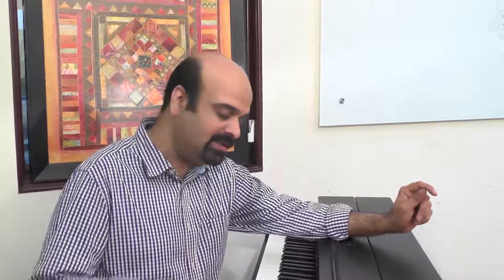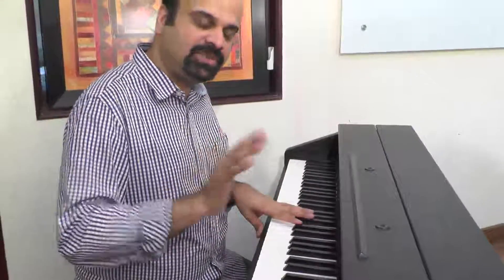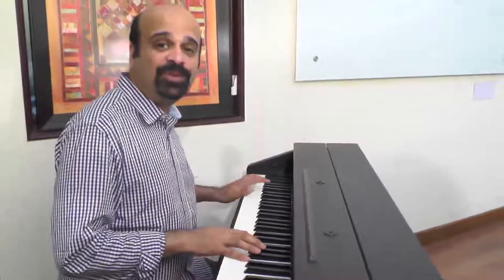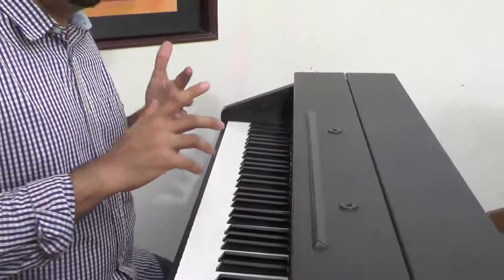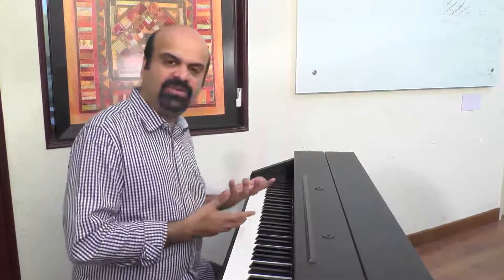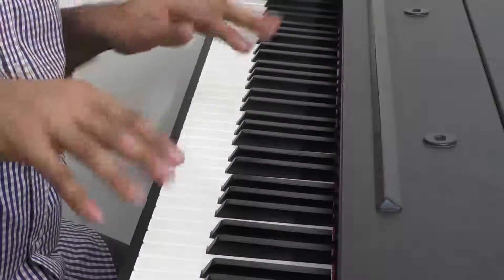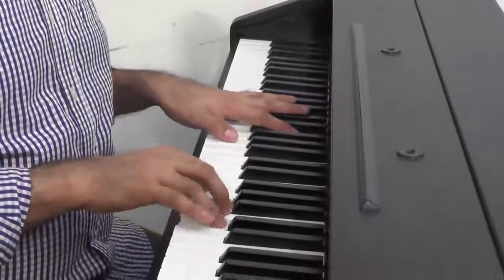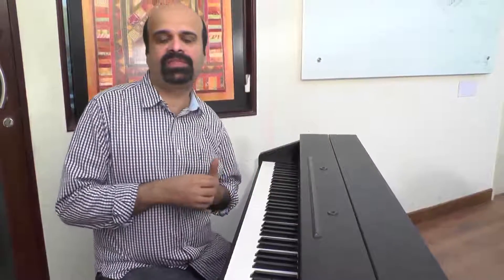Anil's Piano Lessons | Keys Unlimited | Legato and Staccato | Alaipayuthey | Episode 5 | Learn Piano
Anil Srinivasan demonstrates some other techniques of harmonizing Indian melody, this time using legato and staccato phrases in the accompanying hand.

Melodies used

Yeh Shaam Mastani
Film - Kati Patang
Composer - R D Burman

Pachai Nirame
Film - Alaipayuthey
Composer -  AR Rahman